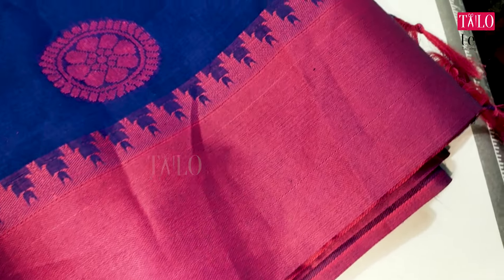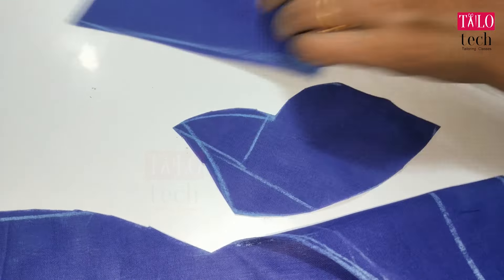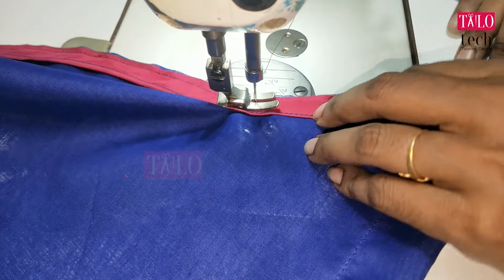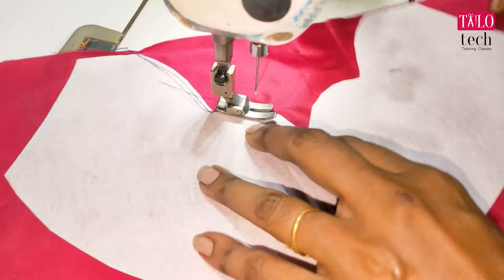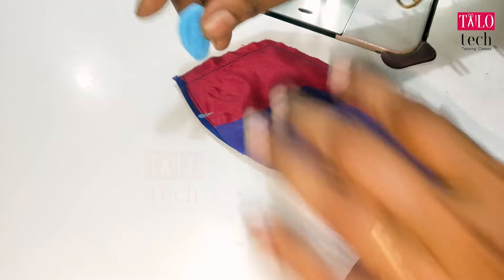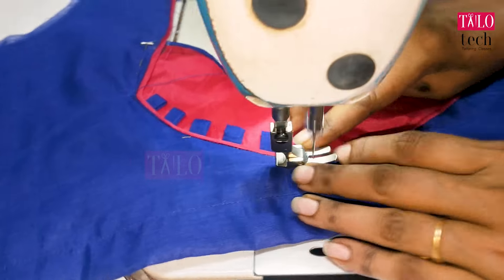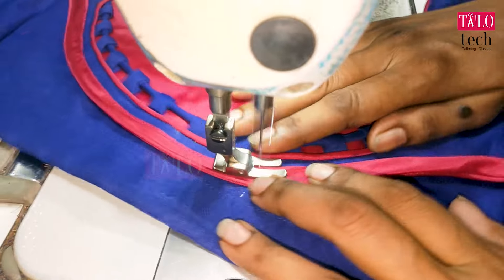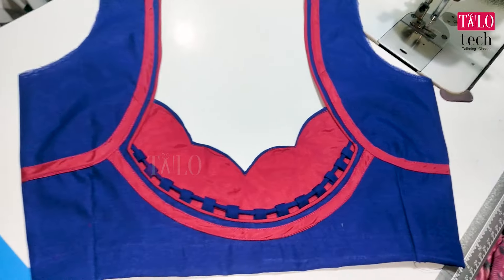Latest Blouse Design (2024) Ideas | Saree Running Blouse Design Attractive Model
Stunning back neck blouse designs saree running blouse design attractive model latest blouse design (2024) ideas புடவைக்கு ஏற்ற ஸ்டன்னிங் ப்ளாவ்ஸ் டிசைன்

Tailo Tech is the best tailoring classes Channel
All Stitching Classes blouse designing class videos